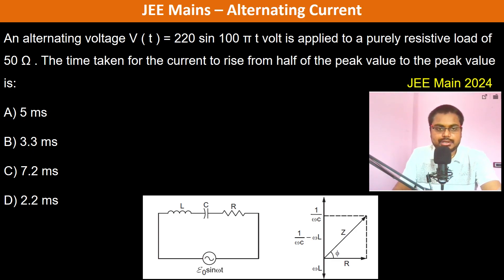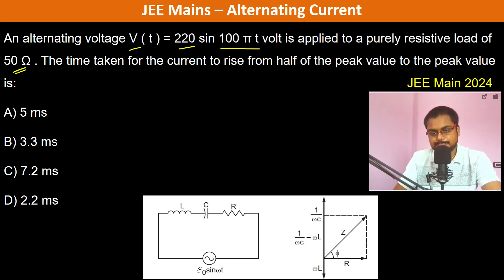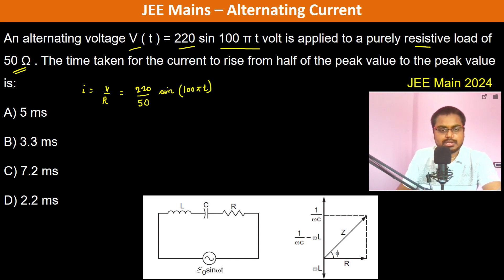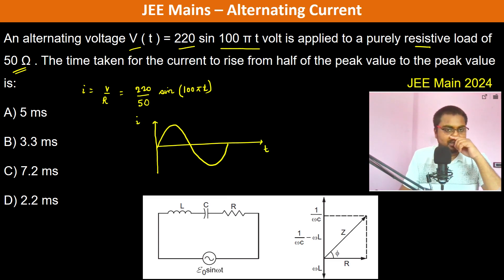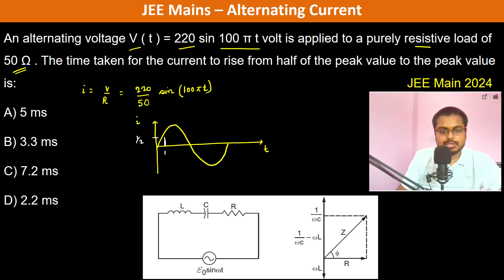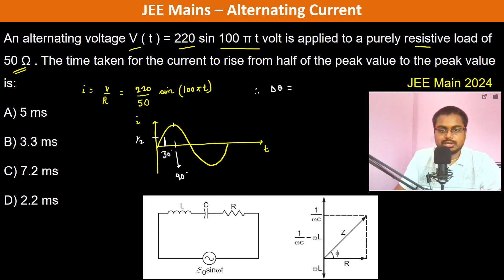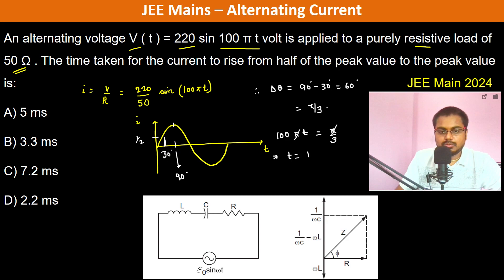An alternating voltage V ( t ) = 220 sin 100 π t volt is applied to a purely resistive load of 50 Ω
An alternating voltage V ( t ) = 220 sin 100 π t volt is applied to a purely resistive load of 50 Ω . The time taken for the current to rise from half of the peak value to the peak value is:         JEE Main 2024
A) 5 ms
B) 3.3 ms
C) 7.2 ms
D) 2.2 ms